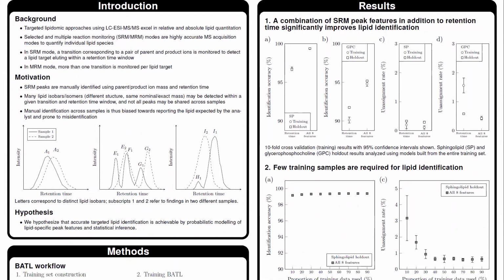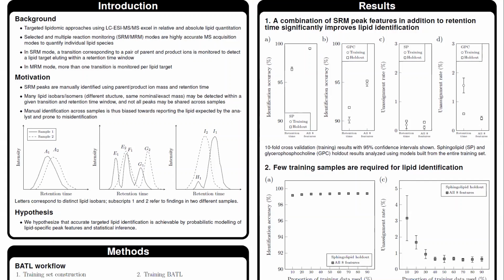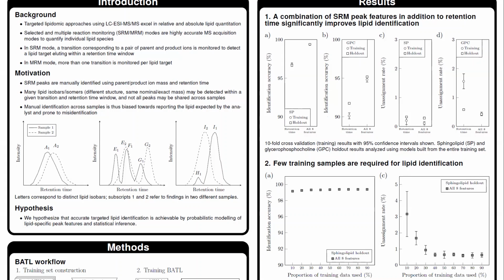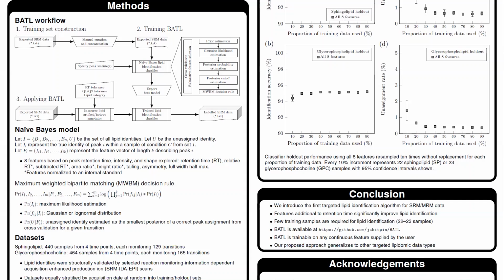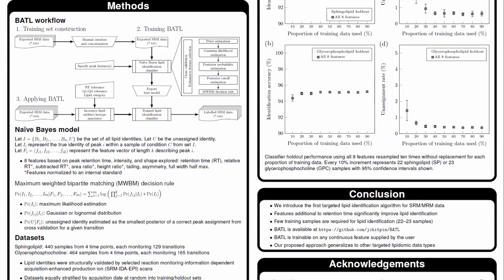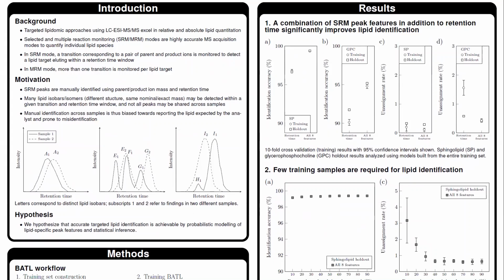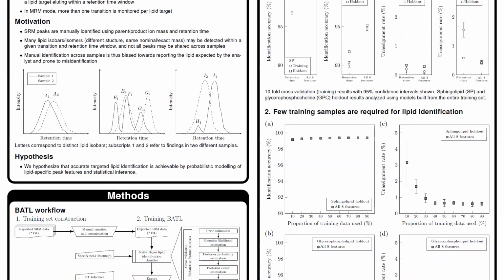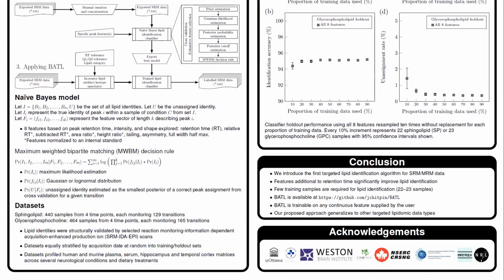ISMB2020JustinChitpinCompMS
NRL Lab Bioinformatics:  As a Lipidomics Standardization Initiative (LSI)
platform, we developed BATL, a Gaussian nave Bayes classier, that models distributions of input features across biological conditions.